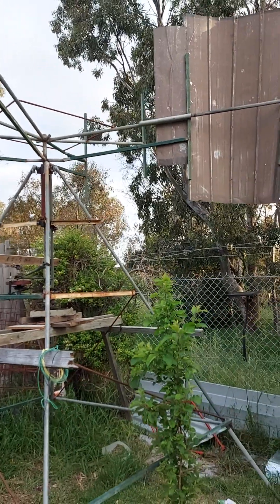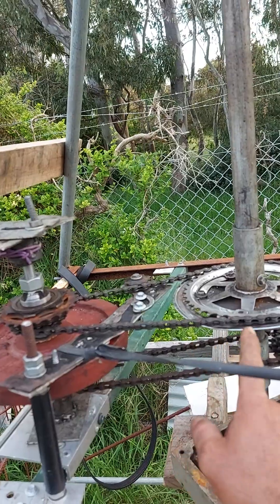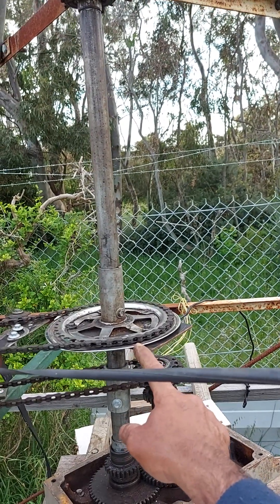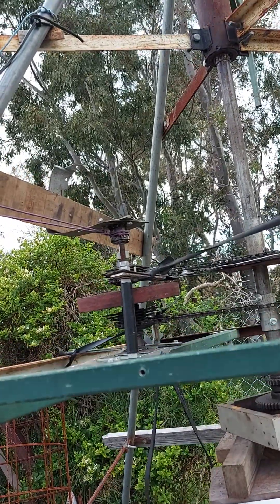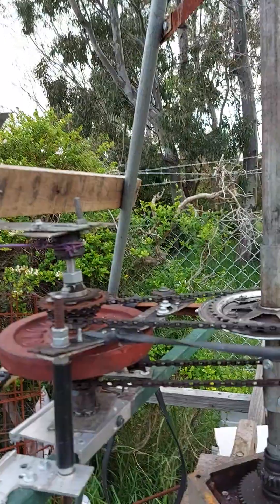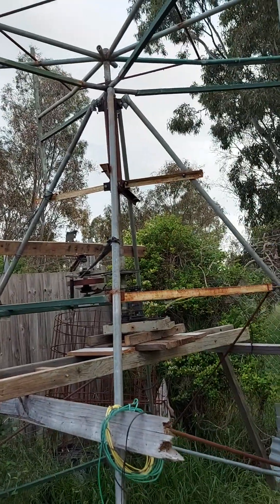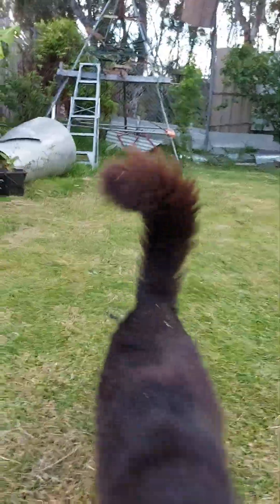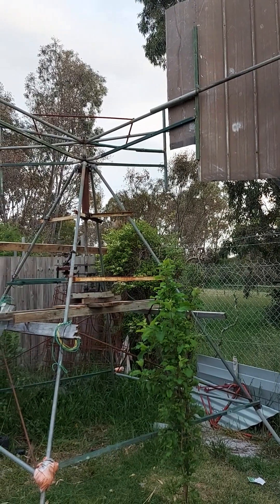one blade wind turbine part 1 (සුළඟින් යාන්ත්‍රික බලය 1 කොටස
Home made Wind energy SL (සුළං බලයෙන් යාන්ත්‍රික ශක්තිය ) part 1